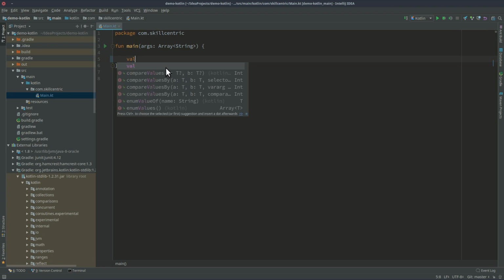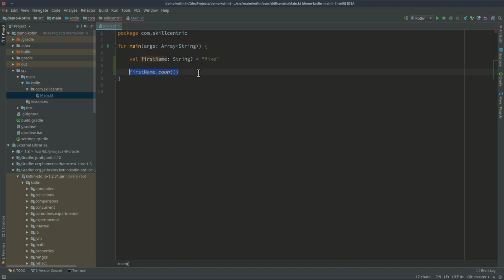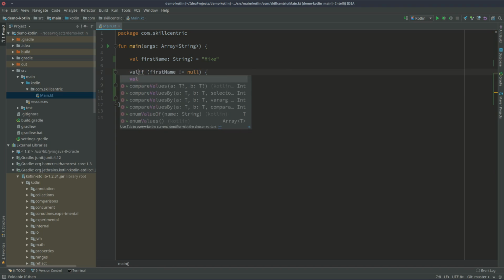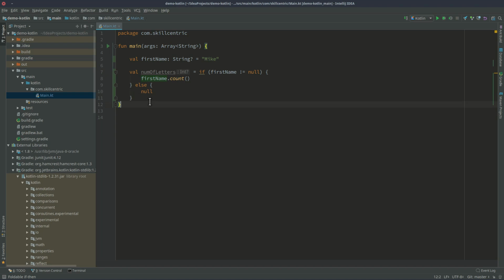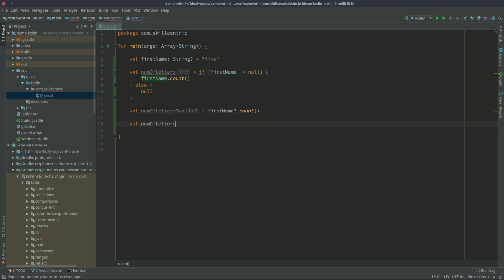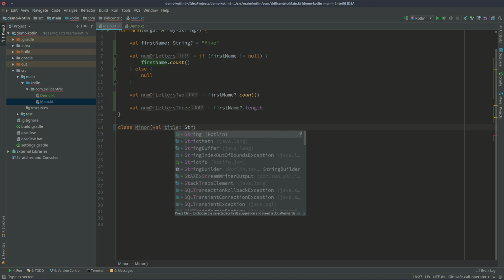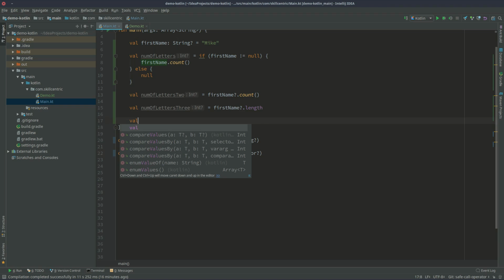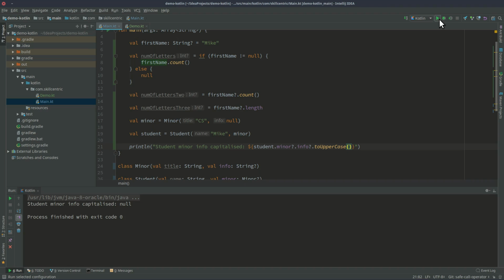3 2 Safe Call Operator Code Example